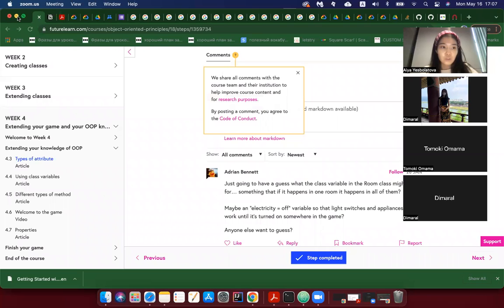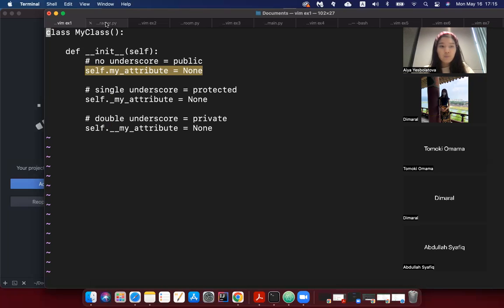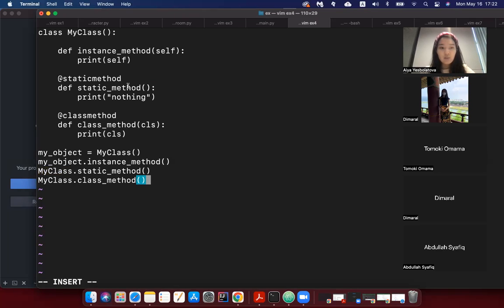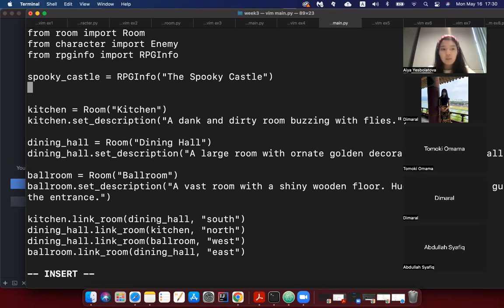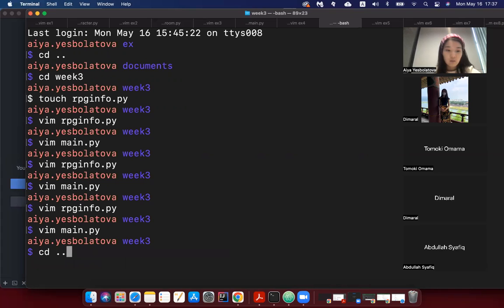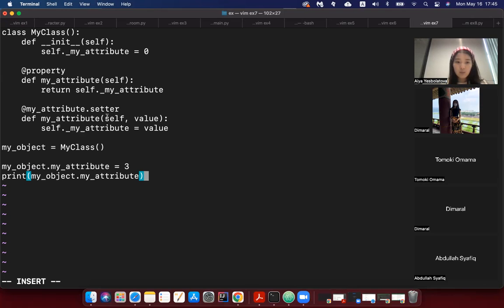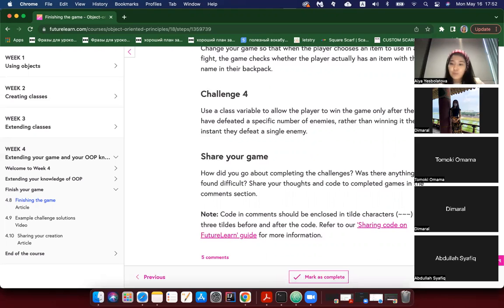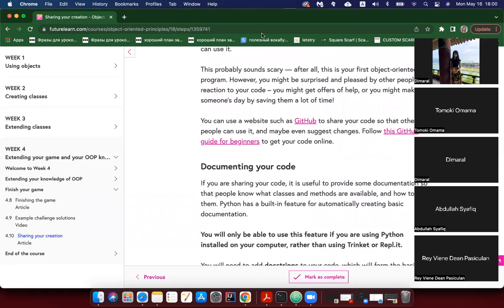GDSC SOKENDAI Object-oriented Programming in Python: Create Your Own Adventure Game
Learn object-oriented programming principles by creating your own text-based adventure game in Python.
Weekly study workshops to learn Python from basics to advanced level, earn certificates, apply knowledge to projects.
Workshops also include improving programming skills by developing personal projects, problem solving, coding competitions.
Object-oriented programming is a programming paradigm based on objects and data rather than actions and logic.

This Study Jam will introduce you to the principles of object-oriented programming in Python, showing you how to create objects, functions, methods, and classes.

You’ll use what you learn to create your own text-based adventure game. You will have the chance to share your code with other learners, and see theirs.